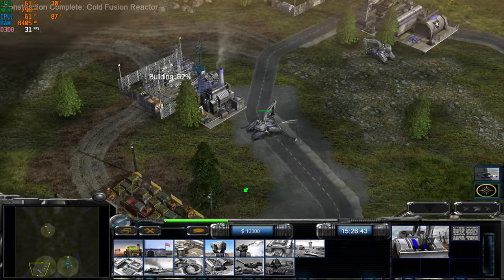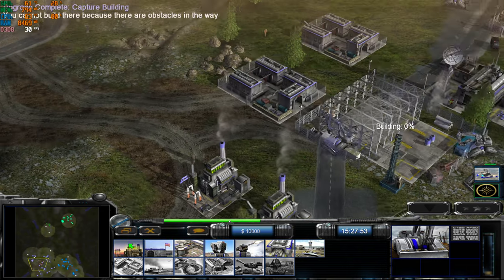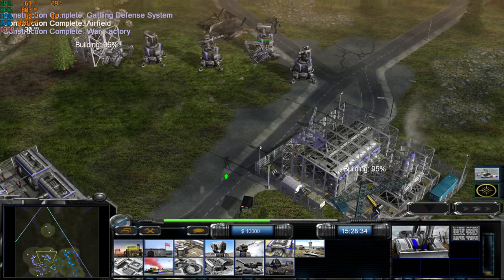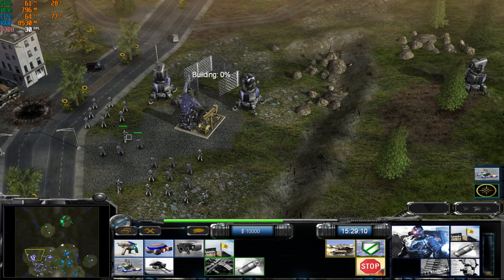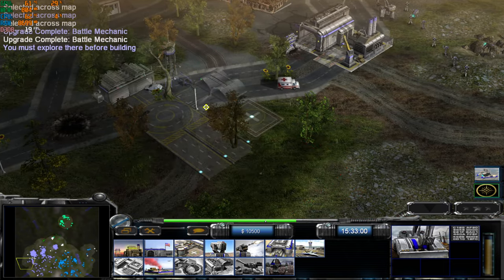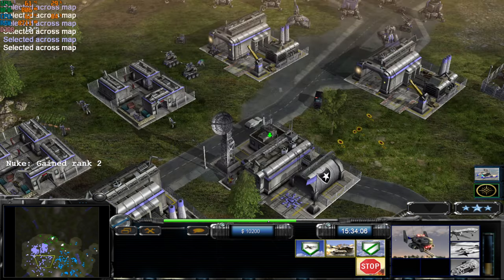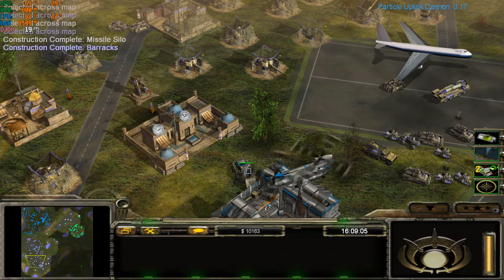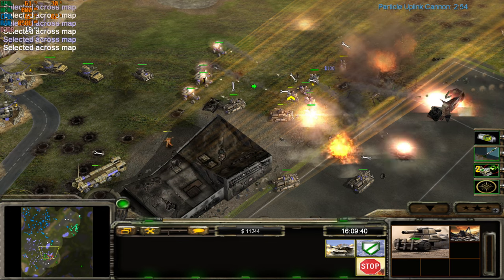command & conquer generals zero hour contra x skirmish part 5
i want some awesome gundam mech onto any rts games and they'll obliterate other tanks.